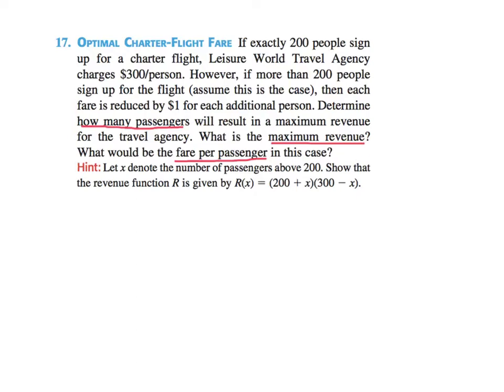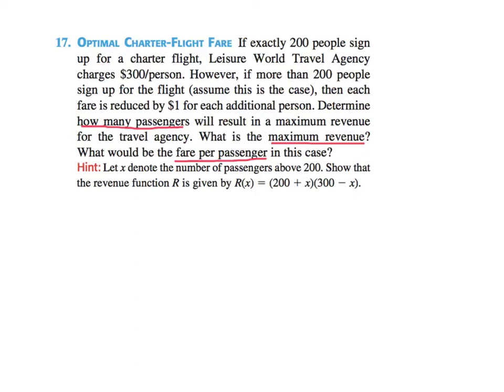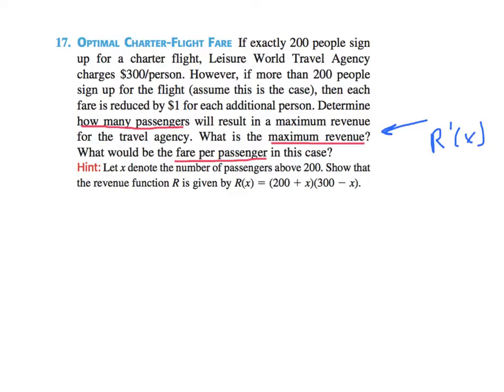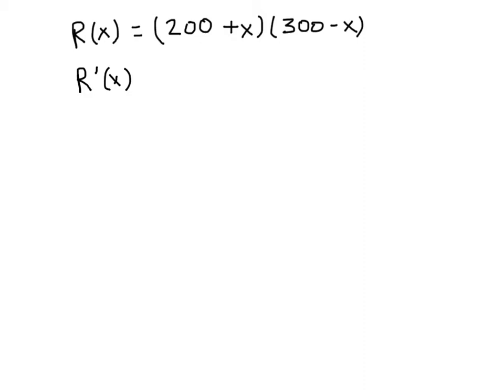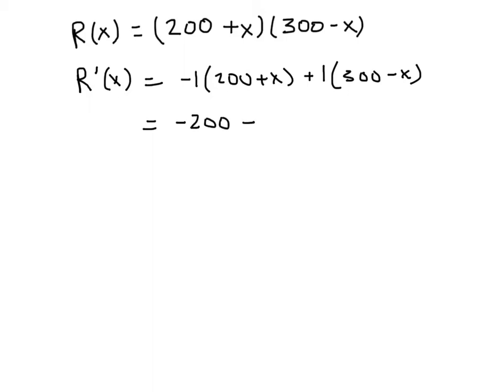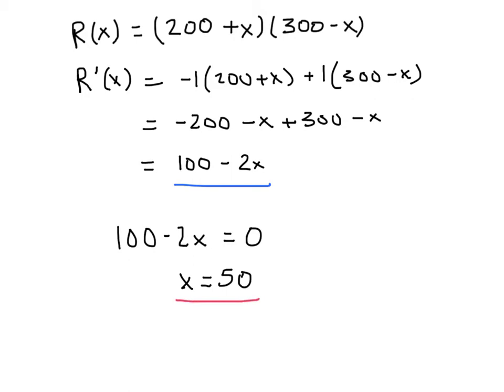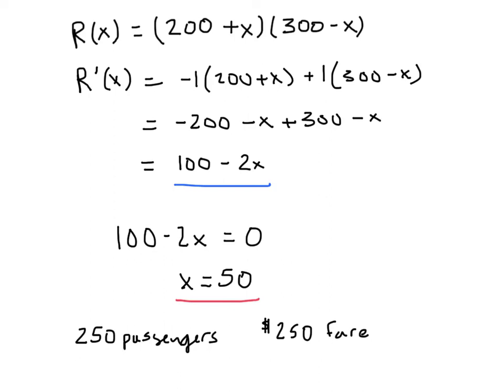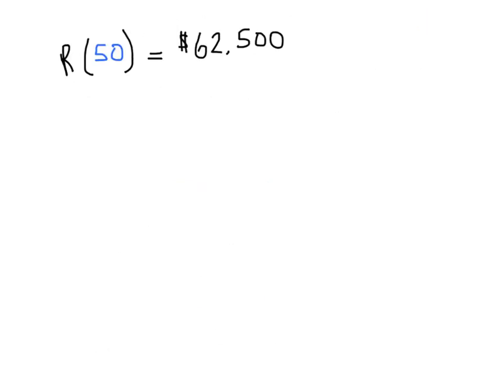Maximization (p. 320 #17)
p.320 #17 Maximization